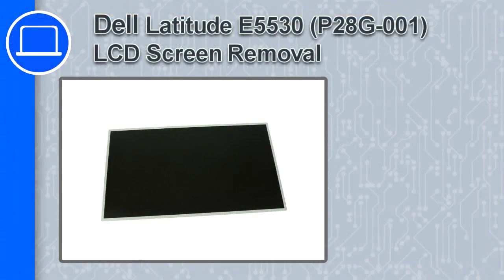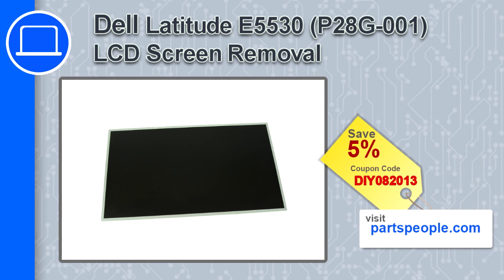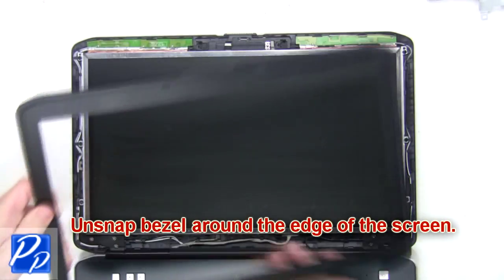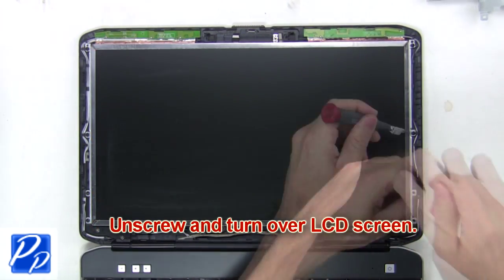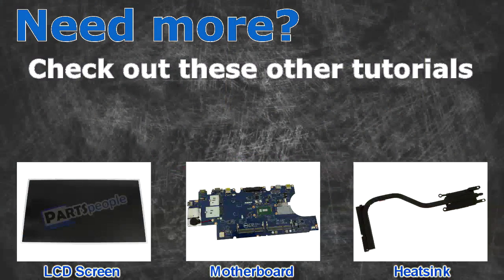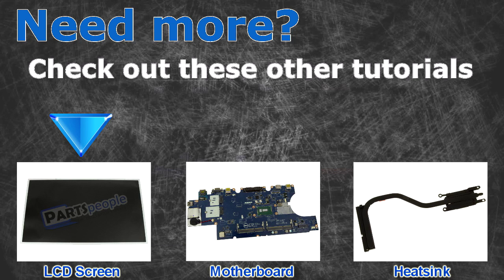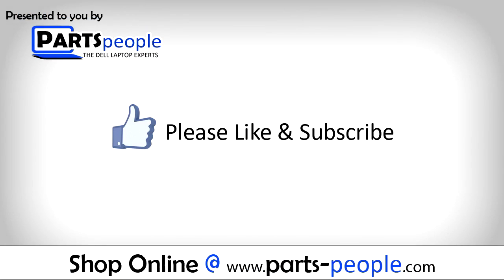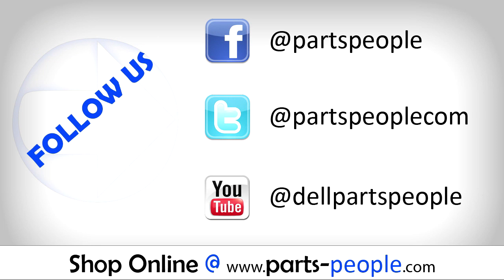Dell Latitude E5530 (P28G-001) LCD Screen How-To Video Tutorial